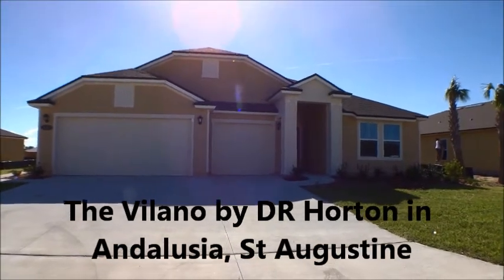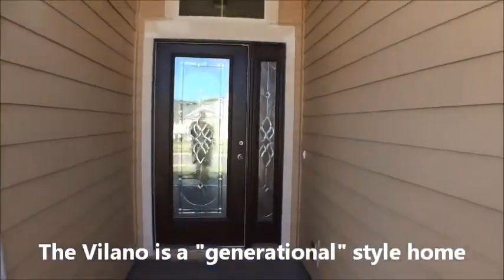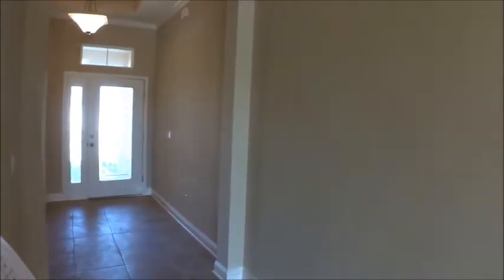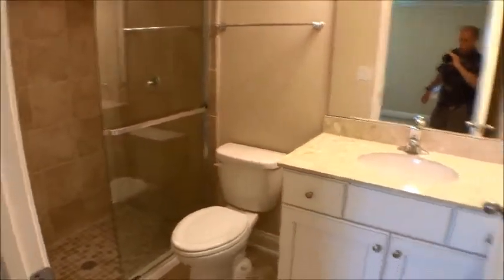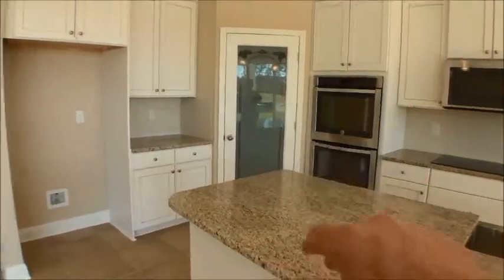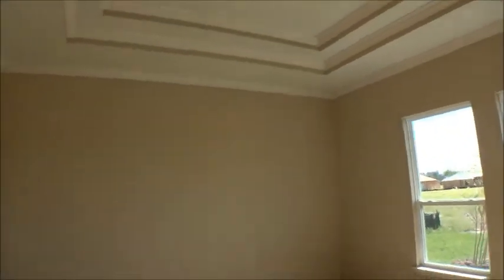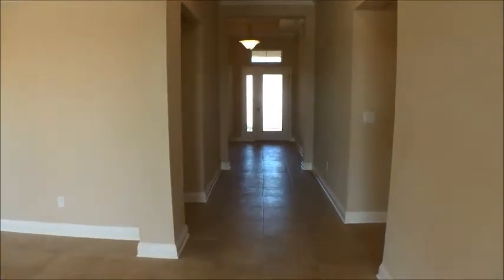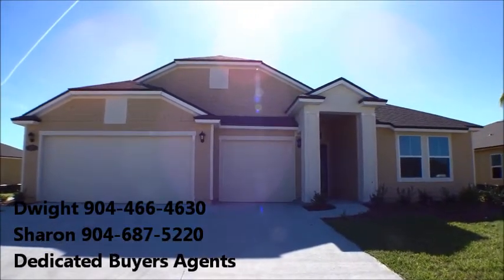The Vilano Model by DR Horton, Andalusia For Buyers Only Realty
Search for Andalusia Homes for Sale:
The Vilano by DR Horton is a 4 bedroom, 3.5 bathroom 2795 sqft home. It is a generations style home with a very versitile floor plan.
Very open gathering area and large kitchen and master suite.